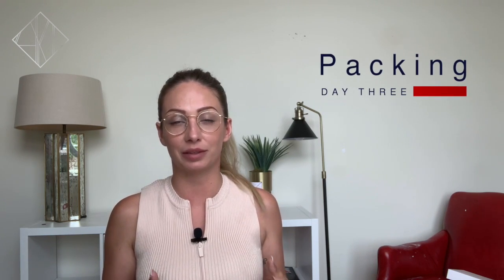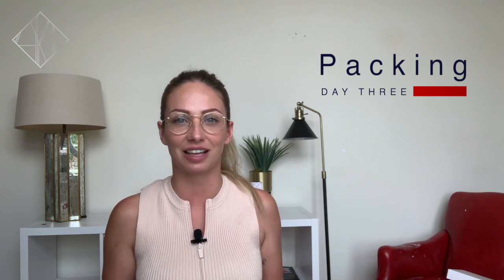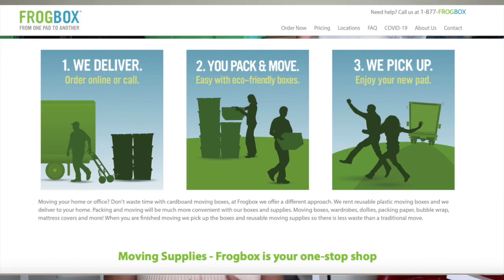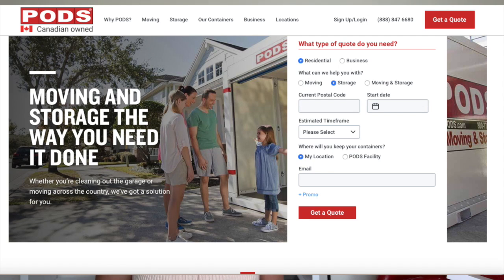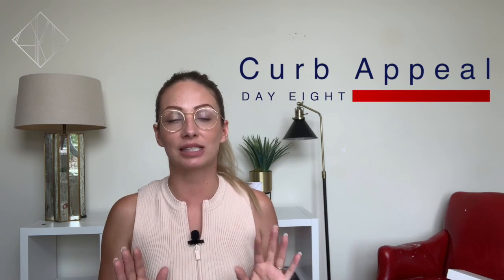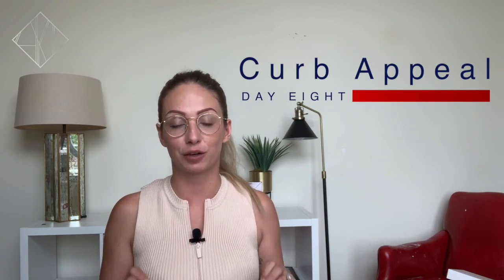Guide to Increase your Homes Value in 28 Days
Download your free guide to increase your homes value in 28 days by connecting with me on Instagram at @alice__prince.